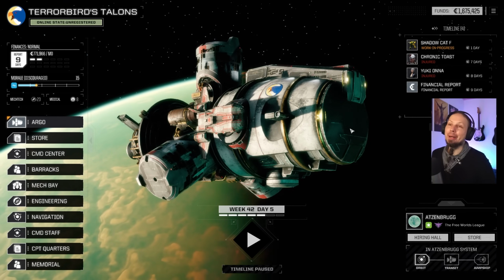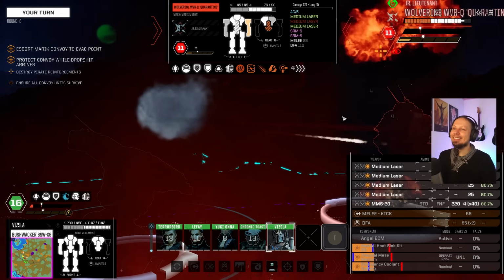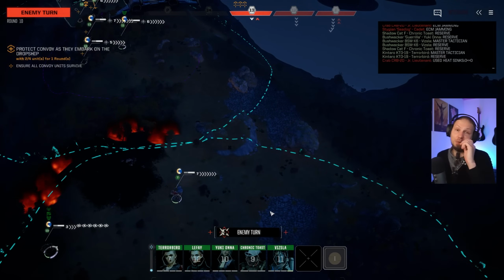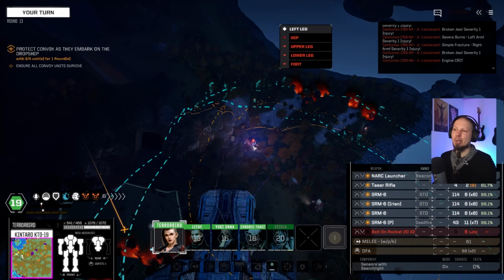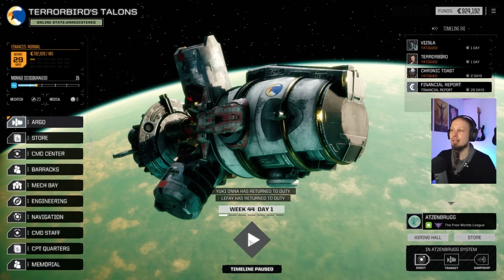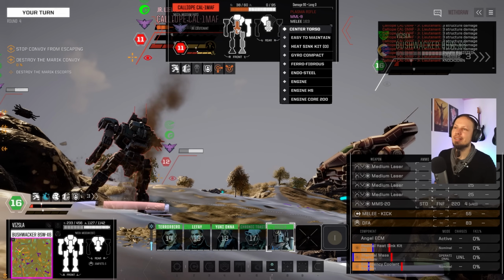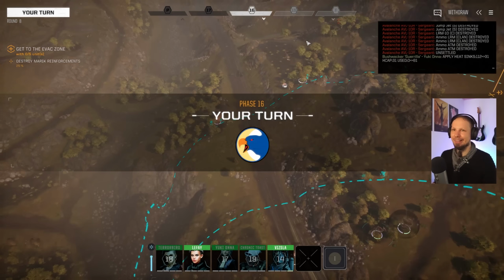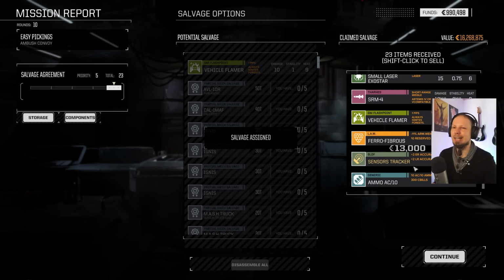The Quest for Vehicles - Battletech Modded / Roguetech Lance-A-Lot 17